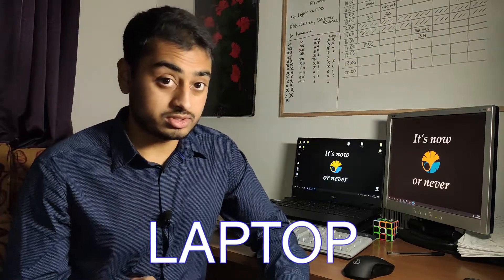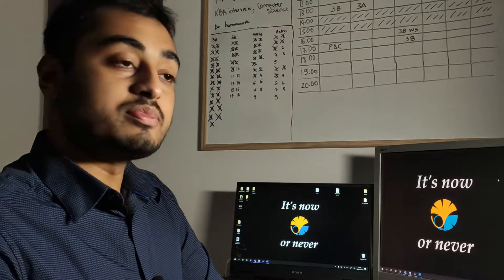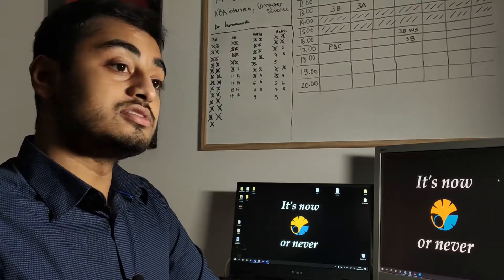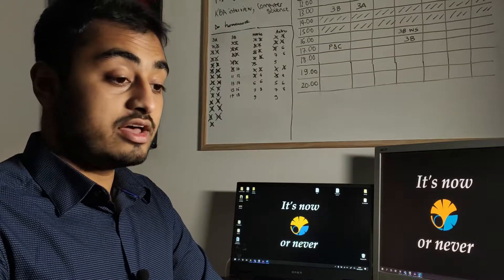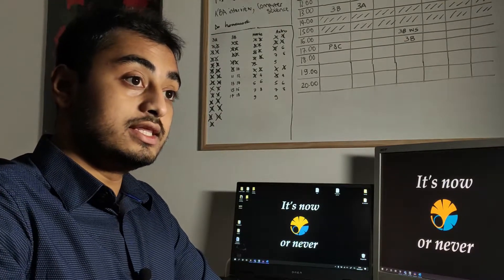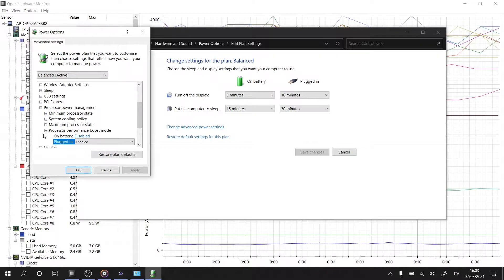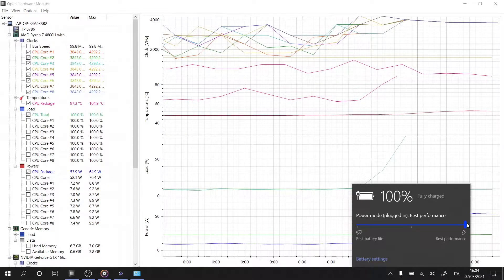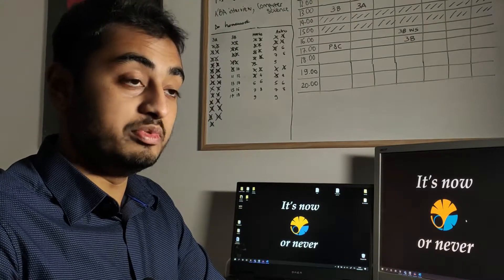Underclock Your Gaming Laptop! But why??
Hello. I have already made videos about underclocking your cpu down to the base clock. This time, one of my viewers pointed out a way to go further down. This is clearly only meant for really light workloads, but more of that in the video.

Furthermore, in this case it is really easy to swap between the max clockspeed and the lower clock speed.

I hope you find this somewhat useful or informative.

Background for thumbnail:
Image by Michal Dziekonski from Pixabay

Timestamps:
0:00 Introduction
1:07 When Underclocking Makes Sense
2:05 How to Enable the Option quickly
4:15 Summary
4:45 Follow-up Videos
5:00 Conclusion